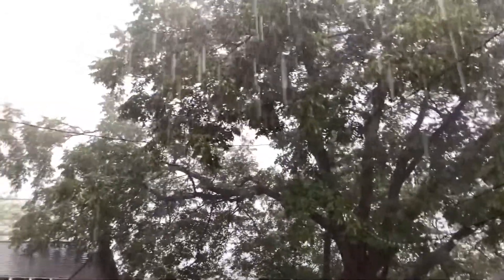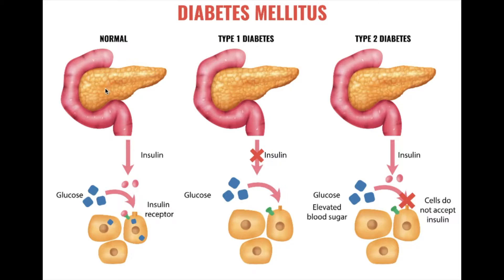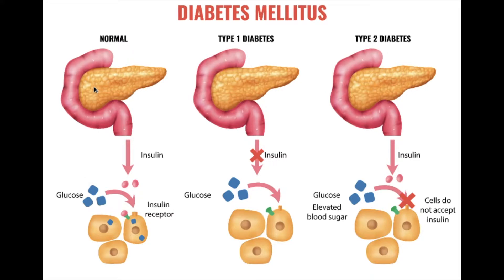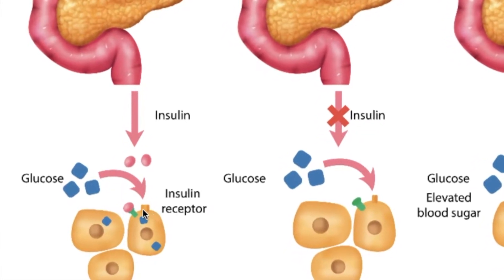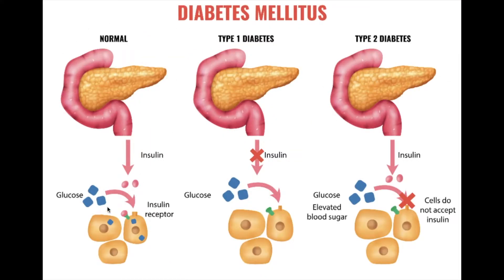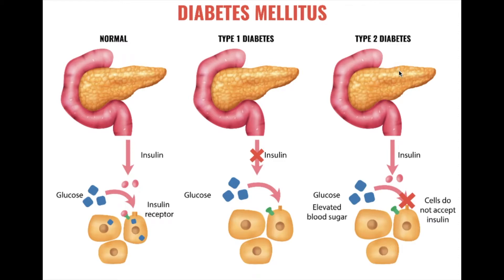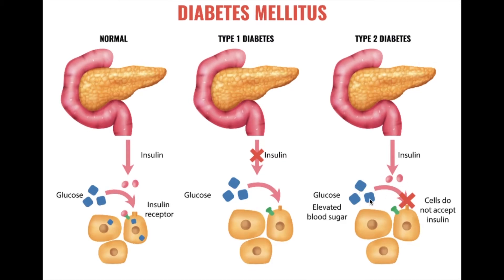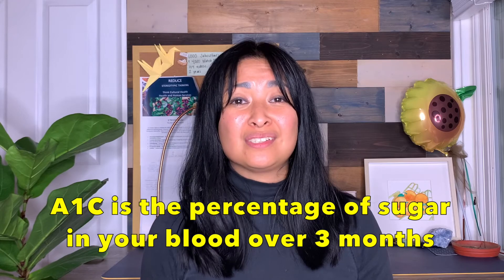What is Diabetes? | Diabetes Awareness Month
Diabetes is very common, but most people don’t know how to explain it. Let’s get into the body and the microscopic level to answer the question, "What is Diabetes?"

Please make sure to establish care with a physician / main doctor if you haven’t already and get your physical so can know what your blood glucose numbers are.

If you like this video, give it a thumbs up or share.

and signup for the bimonthly newsletter to stay grounded, nourished, active and connected.

If you are curious about health coaching, check out the Work With a Health Coach Series:

You deserve to be happy and healthy. Until next time!